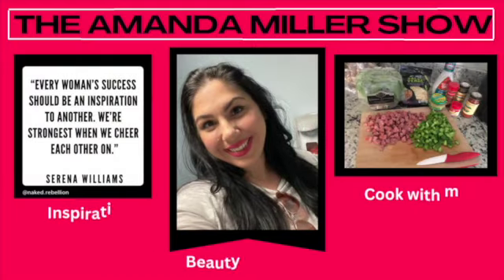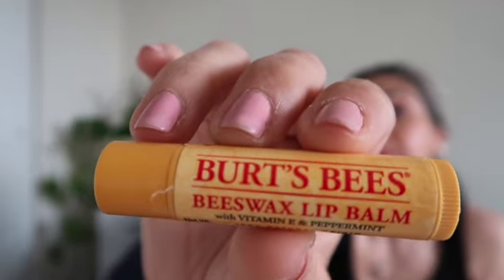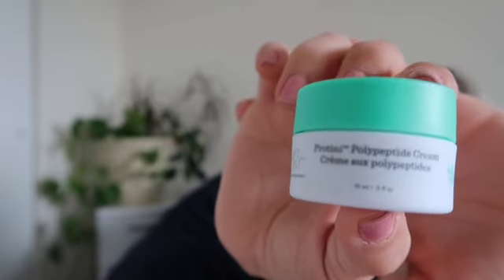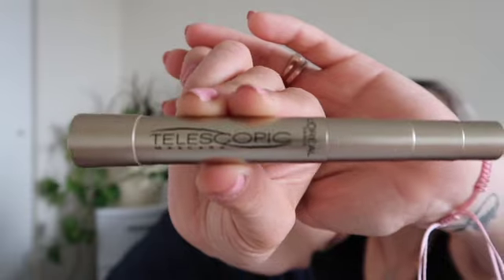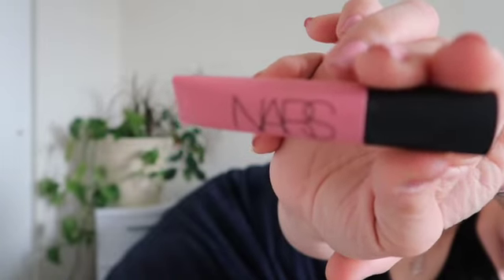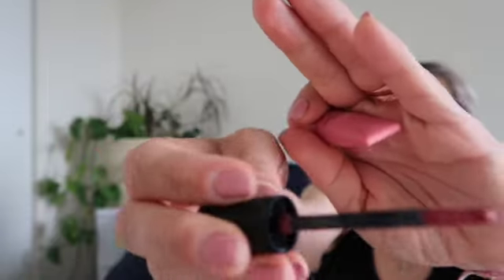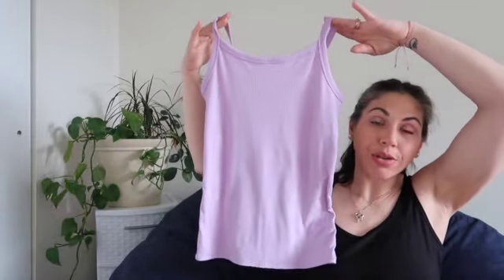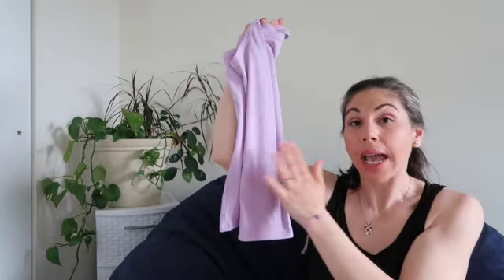APRIL 2024 FAVORITES!!!